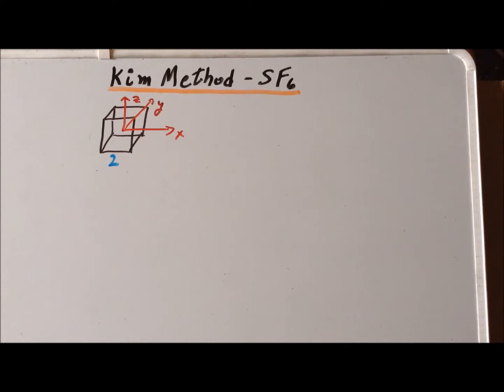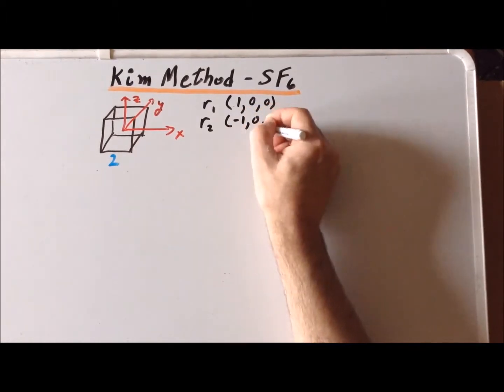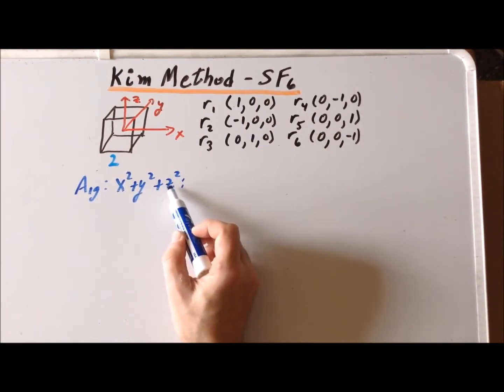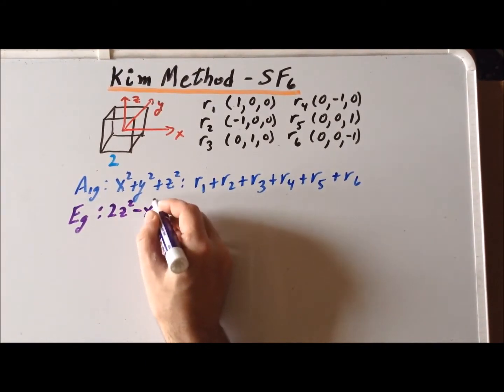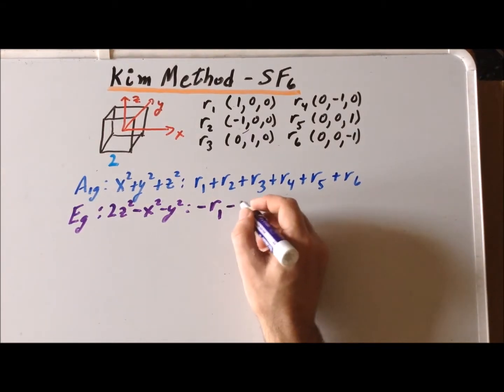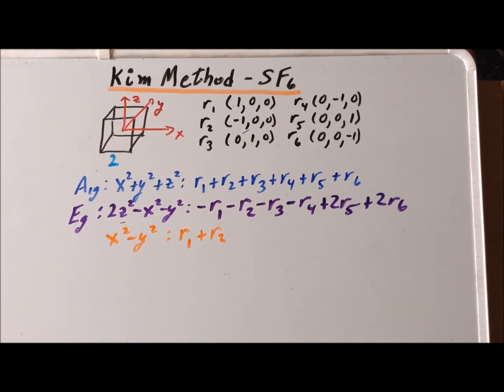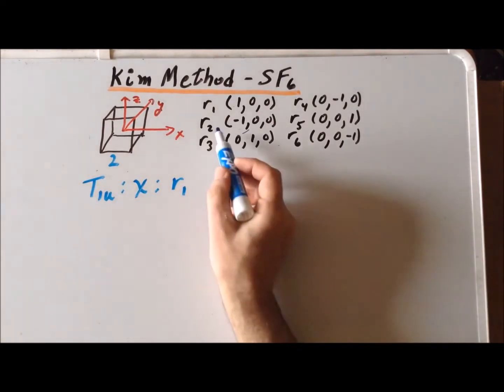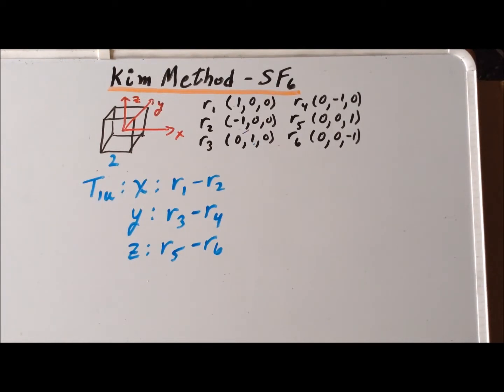Kim method: stretching vibrations of sulfur hexafluoride (SF₆)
00:14   Inscribe octahedron inside a cube
01:20   Assign coordinates to stretching vectors
03:16   A1g basis function
05:14   First Eg basis function
08:15   Second Eg basis function
09:55   First T1u basis function
11:00   Second T1u basis function
11:30   Third T1u basis function

Derivation of the stretching vibration modes of sulfur hexafluoride (SF₆) - point group Oₕ - by the Kim Method.